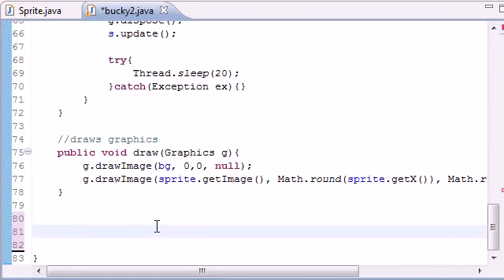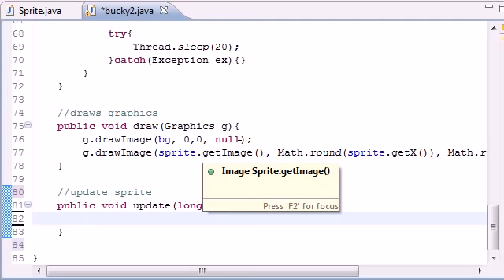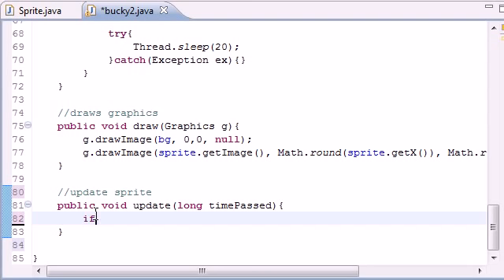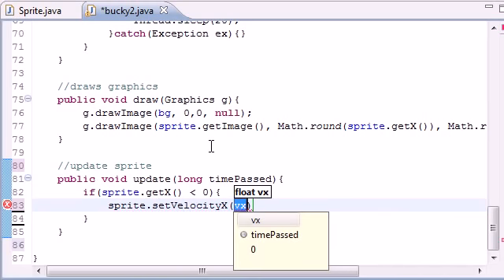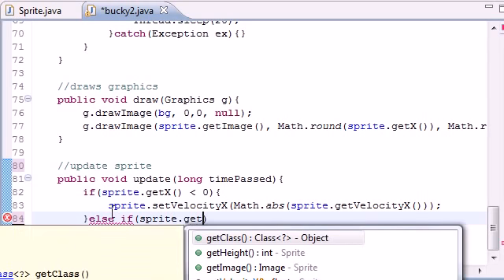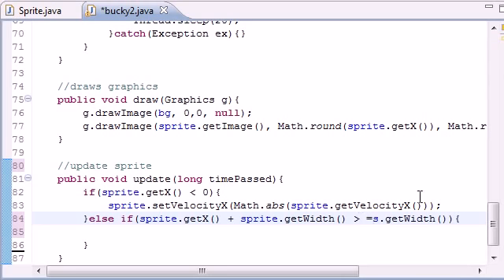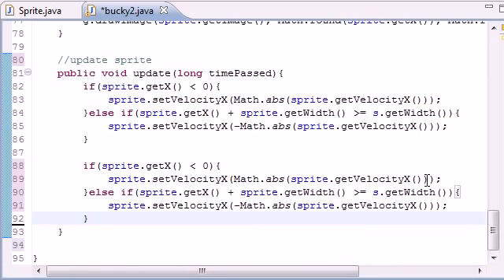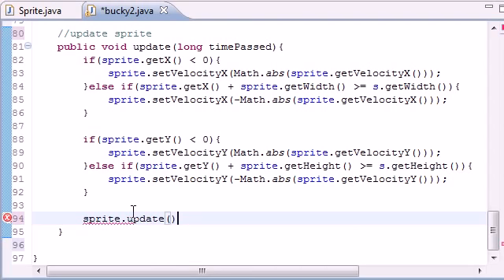Java Game Development - 26 - Watching the Sprite Move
We finish and finally get to watch this thing bounce around.